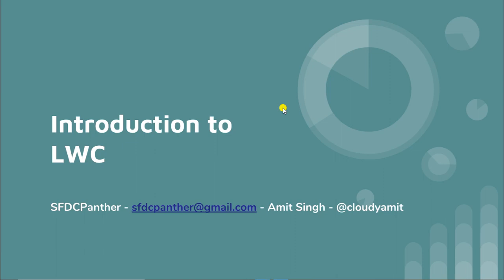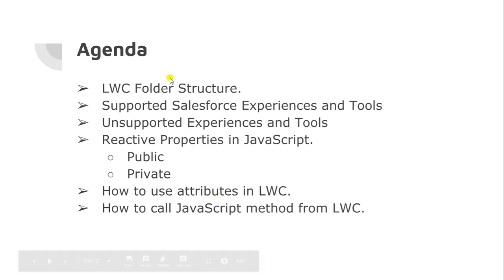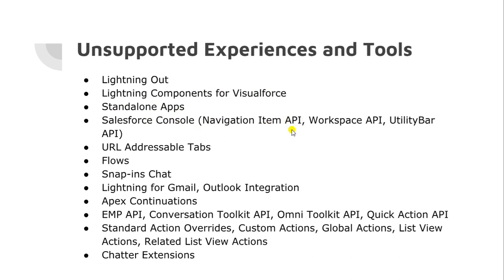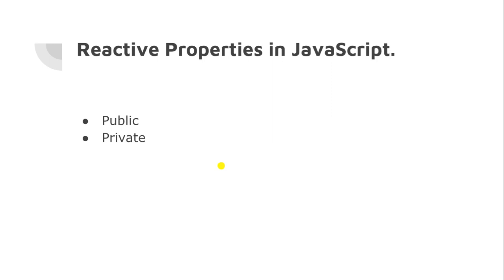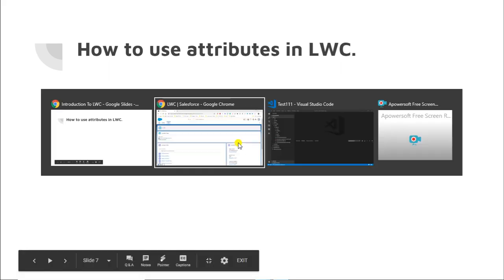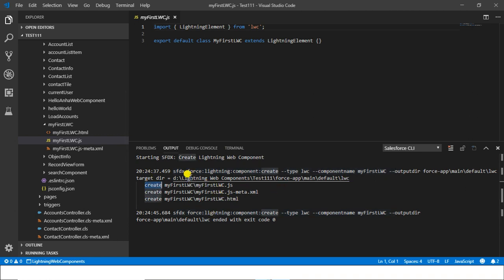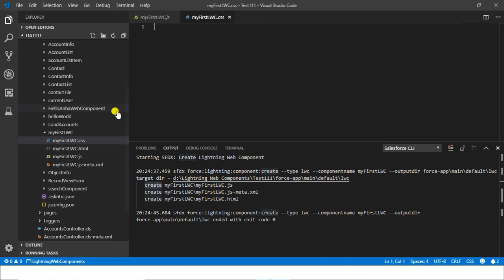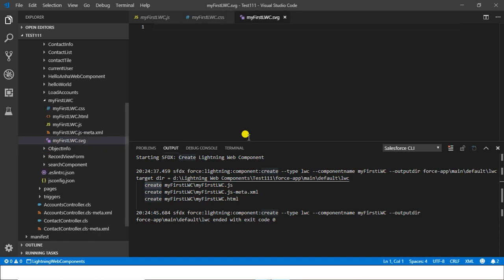Attributes in LWC - JS Controller - Modules - Templates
Want to learn more about salesforce join me This video was recorded when LWC was in preview mode so there might be some commands not working or displaying as per the video. To set up the VS code completely. Refer Link

Agenda -

1 - LWC Folder Structure.
2 - Supported Salesforce Experiences and Tools
3 - Unsupported Experiences and Tools
4 - Reactive Properties in JavaScript.
    Public
    Private
5 - How to use attributes in LWC.
6 - How to call the JavaScript method from LWC.